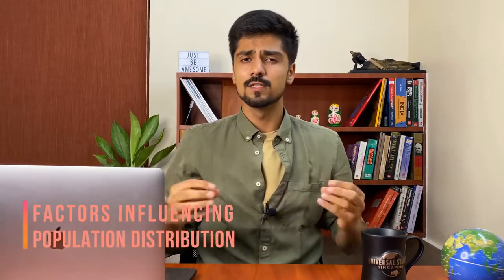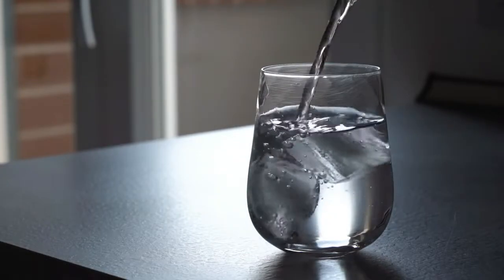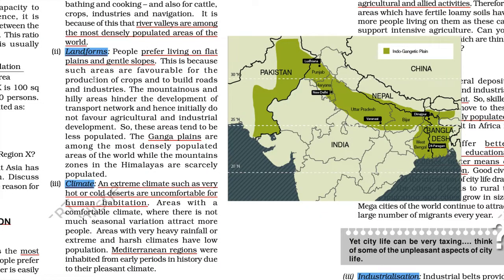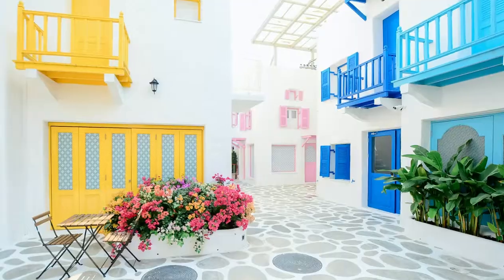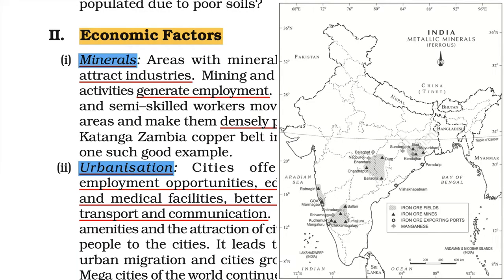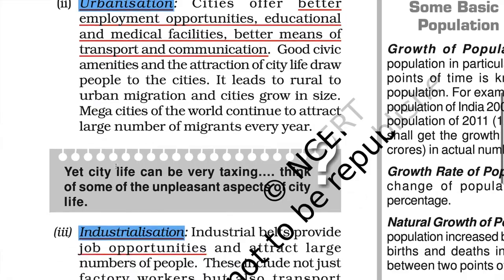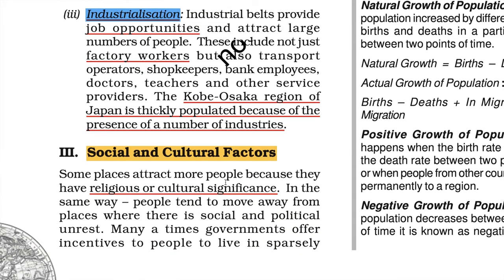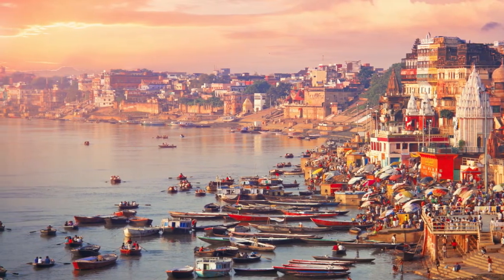The World Population Distribution Density and Growth